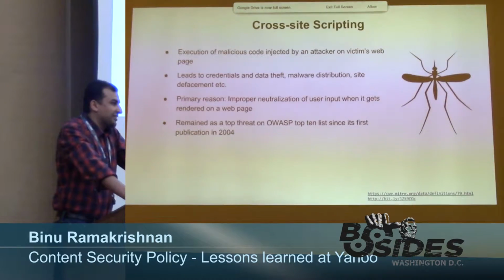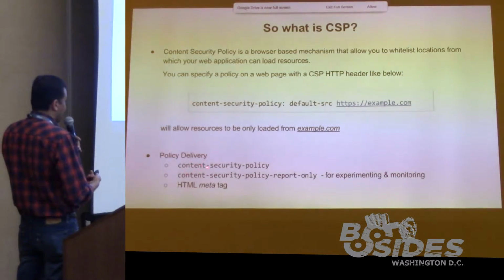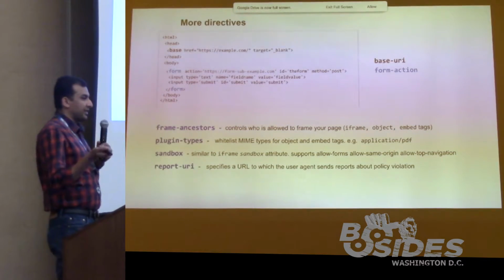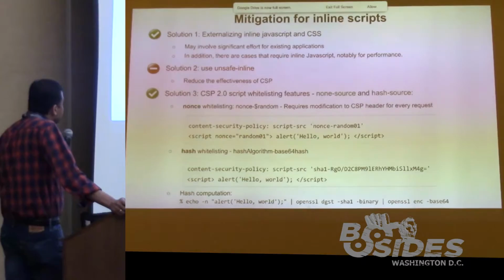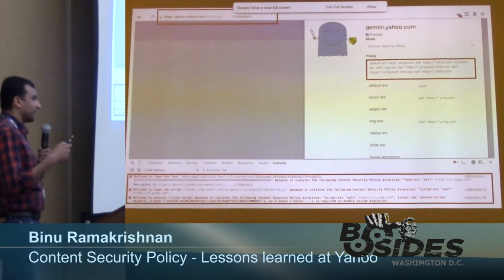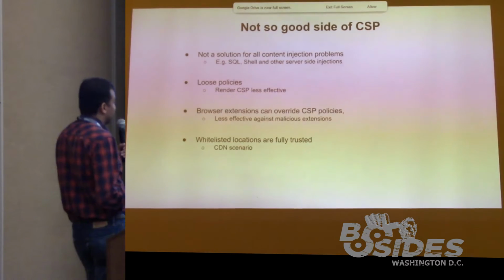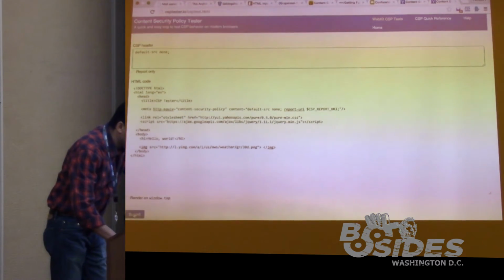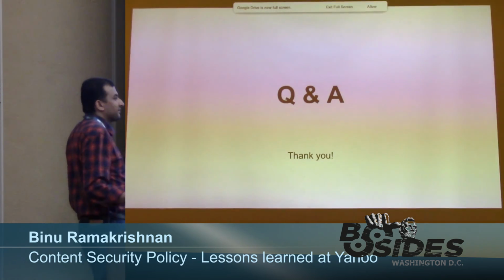BSides DC 2015 - Content Security Policy - Lessons learned at Yahoo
Yahoo serves daily essentials such as mail, search, finance, sports, news and magazines to a large audience. While most of this content is created at Yahoo, there is content sourced from third parties for marketing, measurement and advertising purposes as well. As a result, protecting Yahoo users from content injection and malware injection attacks is vital and a big challenge due to a very large diverse audience. Furthermore, advertising being Yahoo’s main source of revenue, ad injection poses a big security and business risk.

Content Security Policy (CSP) is a browser security mechanism against content injection. Using the CSP header, browsers can restrict content from just the domains whitelisted in the policy. Hence, we deployed CSP in report mode on Yahoo mail to analyze the impact of CSP to alleviate content injection; also on Yahoo search in enforced mode to evaluate the impact of CSP to eliminate ad injection. Based on our analysis, we found that CSP’s capability is limited due to browser extensions and add-ons ability to override the policy and furthermore we found browser inconsistencies in evaluating CSP policy.

This talk will highlight to what degree CSP is helpful today in solving content and ad injection on websites based on our analysis and will introduce CSP testing tools and phantonJS automation scripts. In addition, we share our recommendations to improve CSP for making it more useful to alleviate content and ad injection and discuss some improvements in CSP reporting side to make data analysis easier and more meaningful. Browser implementation inconsistencies including mobile is also highlighted as part of this session.

Binu Ramakrishnan (Senior Security Engineer at Yahoo)
Binu Ramakrishnan is a senior security engineer at yahoo with extensive experience in Internet-scale systems development, anti-abuse and application security. In this role, Binu manages security engagements with yahoo mail, works with product engineers and leaders to help define and implement security strategy and programs with in yahoo mail. Prior to this role, Binu worked as a lead developer with Security and Platforms engineering team, built hosted key management service and managed various shared components that are used across yahoo.